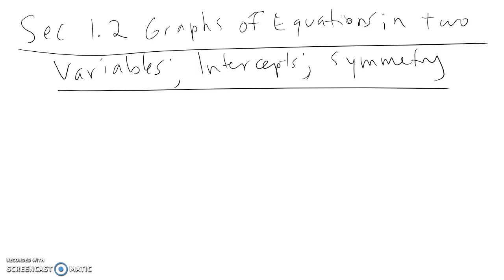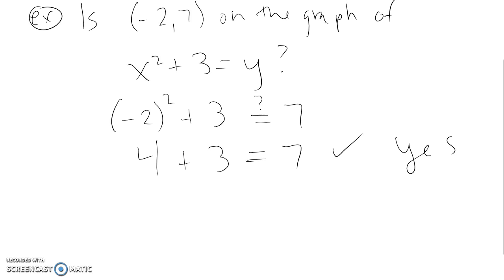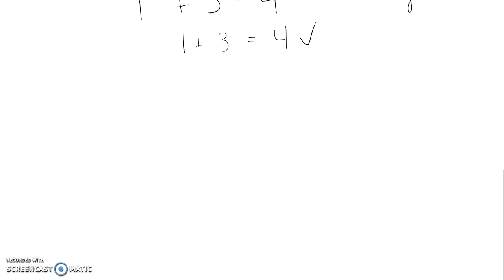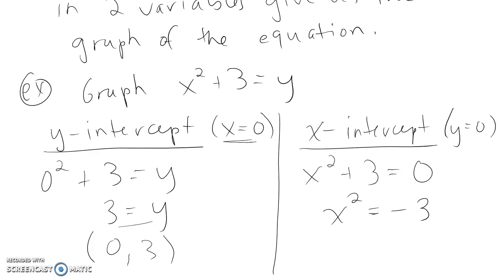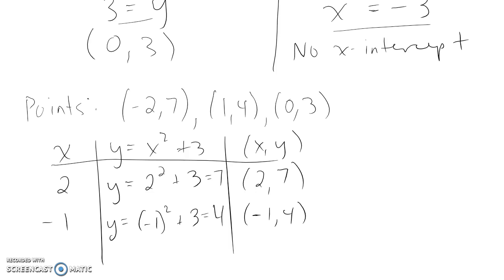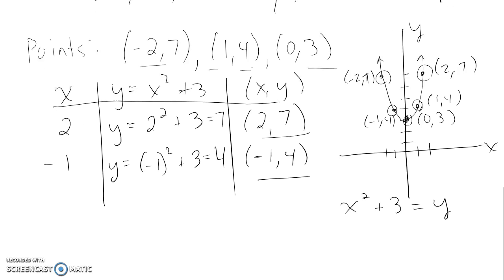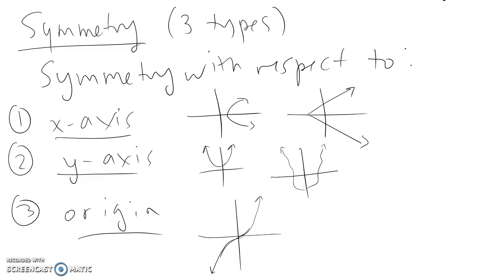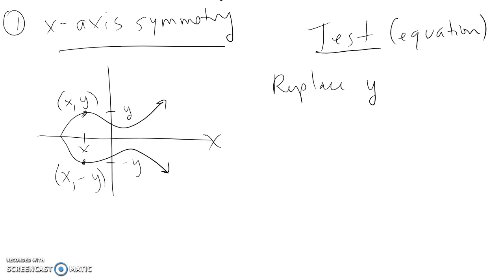Sec. 1.2 Graphs of Equations in Two Variables; Intercepts; Symmetry, part 1